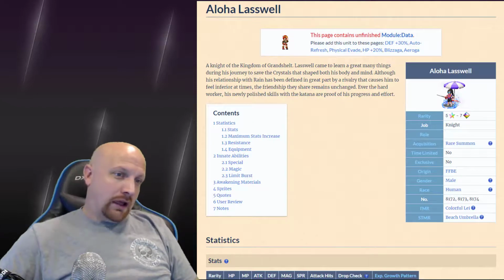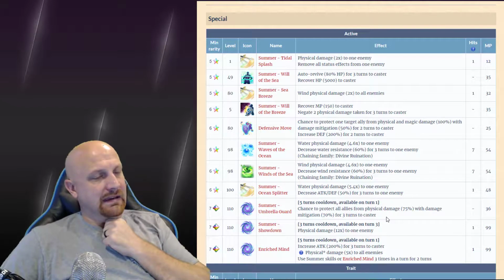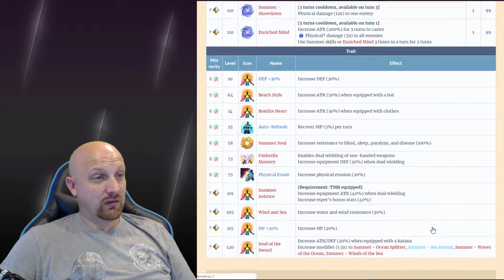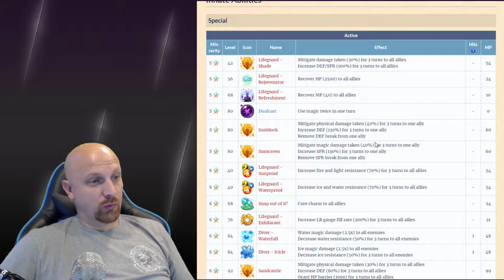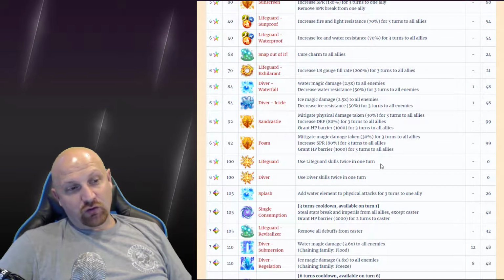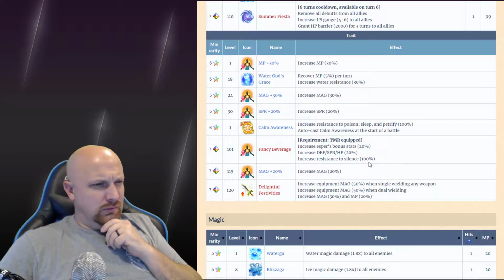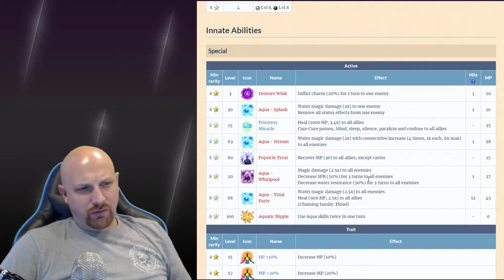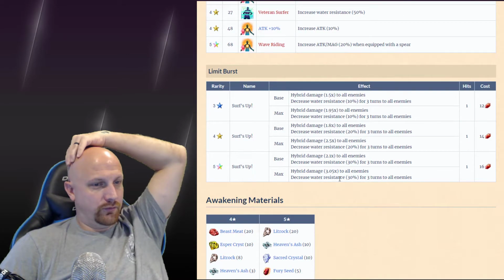FFBE Summer Banner Review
FFBE Summer banner review. We will he k them out see what makes the tick. Aloha Lasswell, Seaside Nichole, Summertime Luka, Tide Rider Shaka.